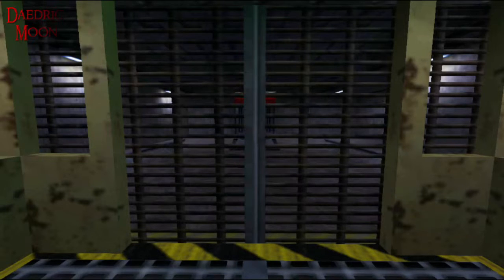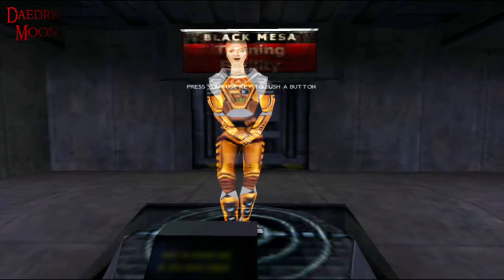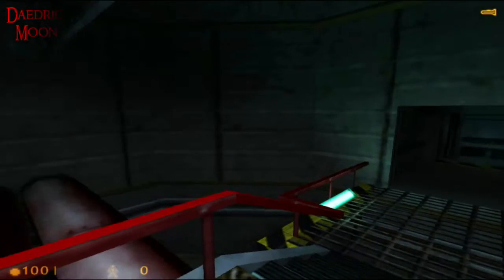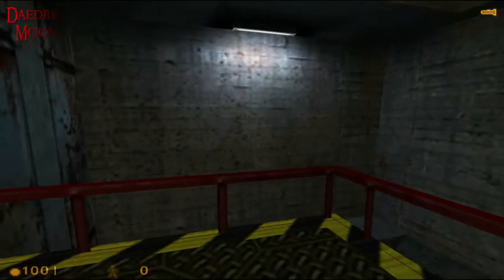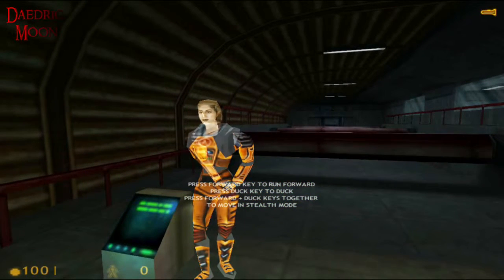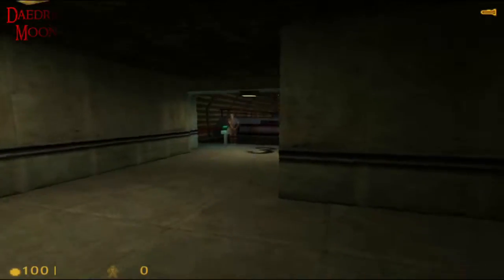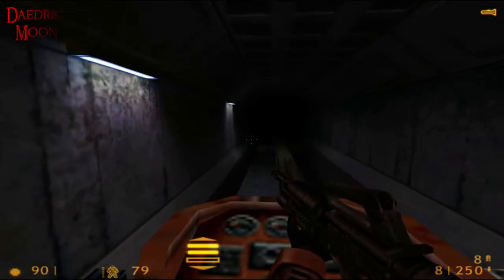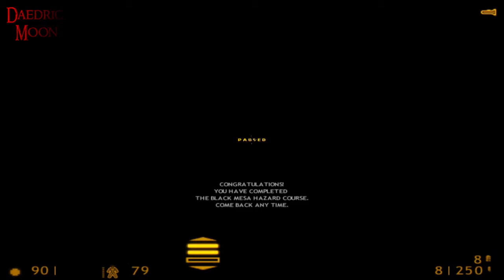HλLF-LIFE (1998) - E00 - Hazard Course/Tutorial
Welcome to my first ever 'Let's Play'! As I venture into the scary unknown that is YouTubing, I begin with a throwback game that has won countless awards in the past... Half-Life. Please join me on this journey as we discover just how bad I am at gaming and whether or not I overcome my anxiety to produce any coherent sentences as I play.